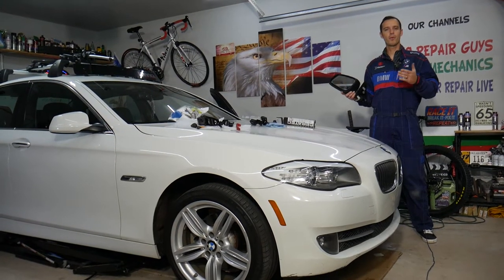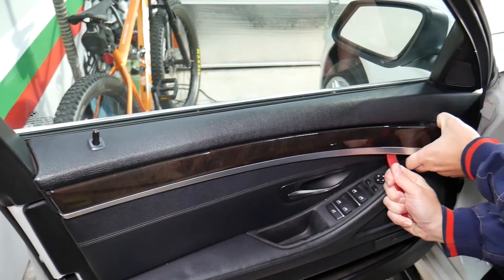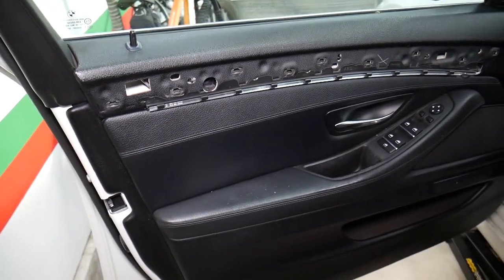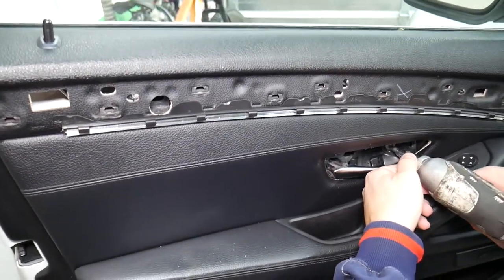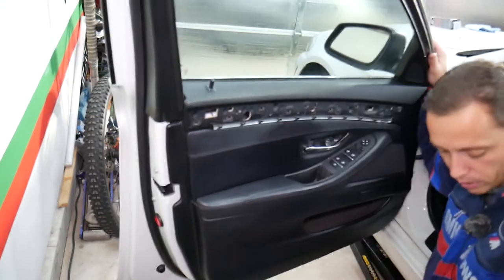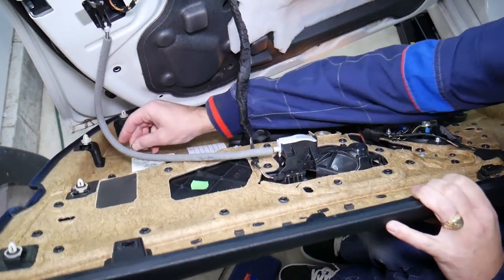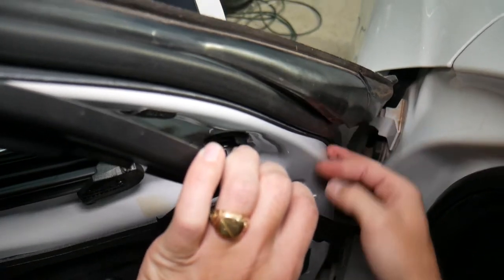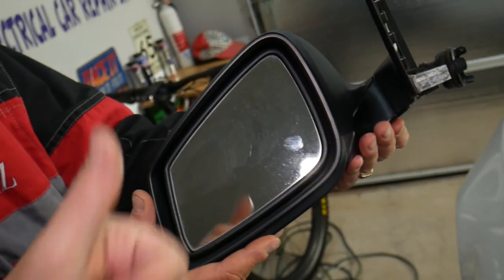HOW TO REPLACE SIDE REAR VIEW MIRROR ON BMW F10 F11 520i 528i 530i 523i 535i 518d 520d 525d 530d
If you have BMW 5 series F10 F11 you need to replace side mirror on your BMW in this video we demonstrated how to remove and replace side mirror. We demonstrated how to replace side mirror on 2013 BMW 528i but the video may be helpful on:
2010 BMW F10 F11 Side Mirror Replacement Removal 520i 523i 528i 530i 535i 550i 518d 520d 525d 530d 535d
2011 BMW F10 F11 Side Mirror Replacement Removal 520i 523i 528i 530i 535i 550i 518d 520d 525d 530d 535d
2012 BMW F10 F11 Side Mirror Replacement Removal 520i 523i 528i 530i 535i 550i 518d 520d 525d 530d 535d
2013 BMW F10 F11 Side Mirror Replacement Removal 520i 523i 528i 530i 535i 550i 518d 520d 525d 530d 535d
2014 BMW F10 F11 Side Mirror Replacement Removal 520i 523i 528i 530i 535i 550i 518d 520d 525d 530d 535d
2015 BMW F10 F11 Side Mirror Replacement Removal 520i 523i 528i 530i 535i 550i 518d 520d 525d 530d 535d
2016 BMW F10 F11 Side Mirror Replacement Removal 520i 523i 528i 530i 535i 550i 518d 520d 525d 530d 535d
2017 BMW F10 F11 Side Mirror Replacement Removal 520i 523i 528i 530i 535i 550i 518d 520d 525d 530d 535d